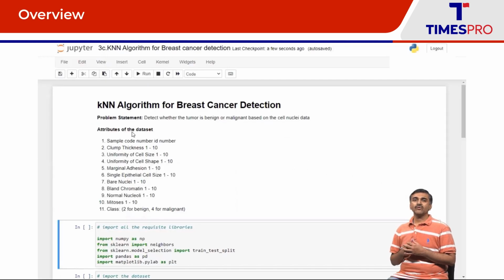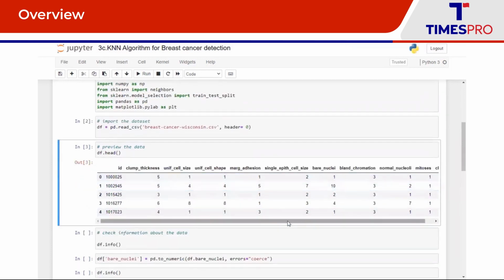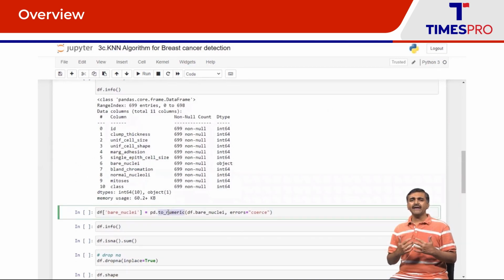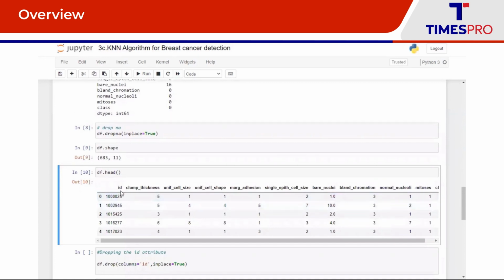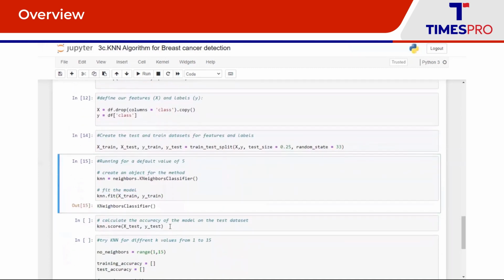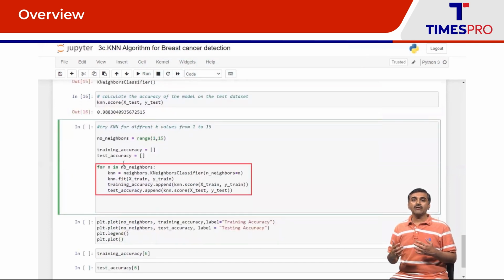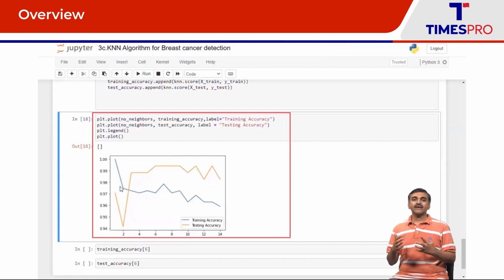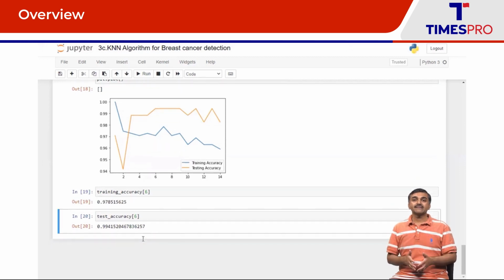Implementing KNN Algorithm for detecting Breast Cancer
In this video, we'll take a deep dive into the KNN Algorithm and learn how to implement it for detecting breast cancer. You'll learn about the mathematical foundations of the KNN algorithm, how it works in detecting breast cancer, and step-by-step implementation in Python. By the end of this tutorial, you'll have the skills you need to start using KNN for your own machine learning projects. Don't miss out on this opportunity to learn about one of the most popular algorithms in the field of medical diagnosis.